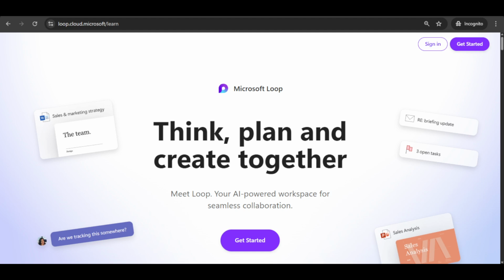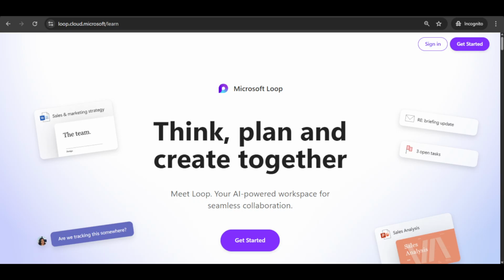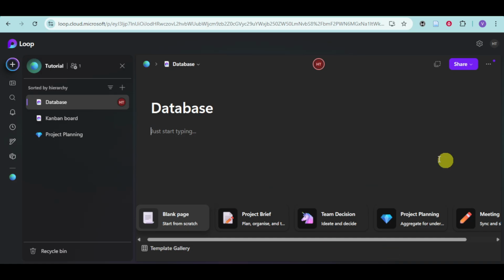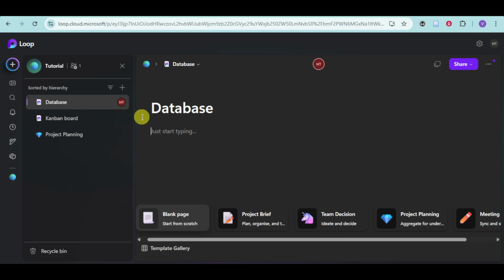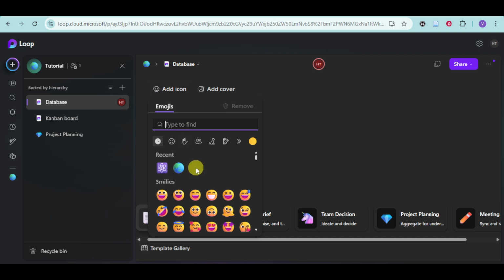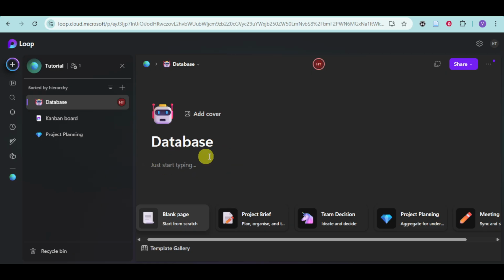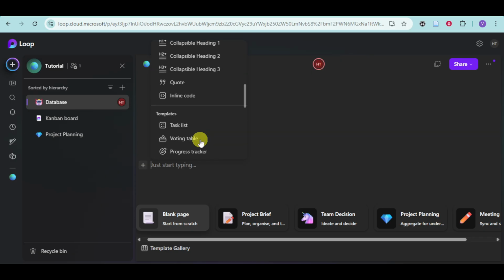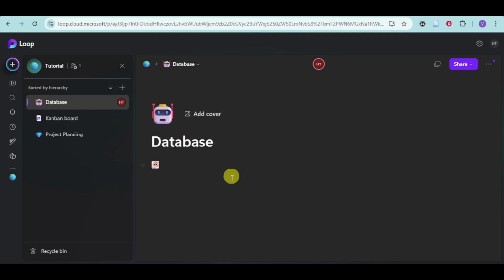How To Add Emojis in Microsoft Loop 2026 (FULL GUIDE)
Discover how to add emojis in Microsoft Loop to make your pages and components more expressive and fun. In this quick tutorial, you’ll learn where to find emoji options, how to use shortcuts, and how to customize your workspace with icons that match your project’s tone. Adding emojis can make collaboration more visual and engaging—perfect for team notes, task lists, or project updates in Microsoft Loop. Watch till the end to learn simple tips to personalize your workspace like a pro.